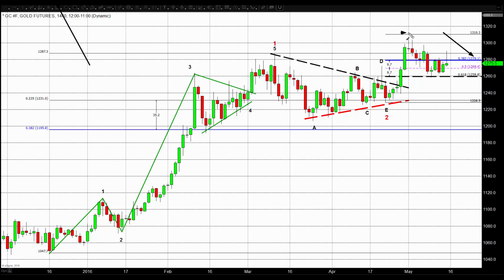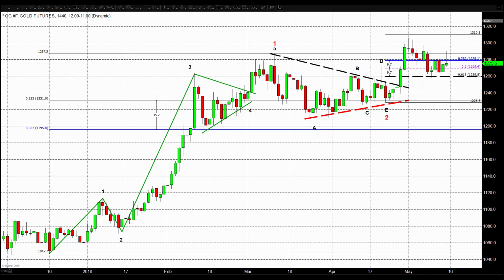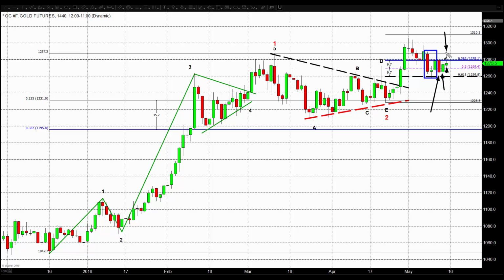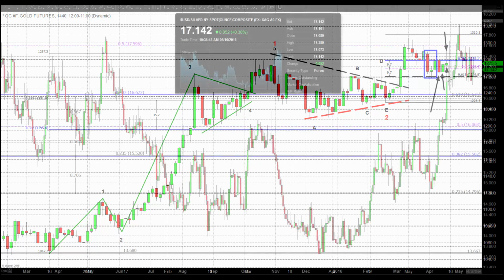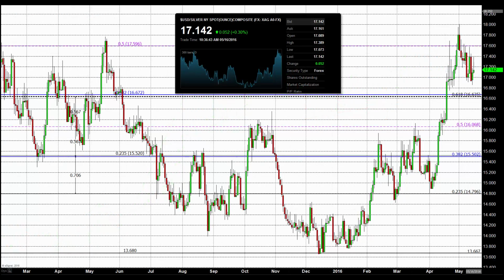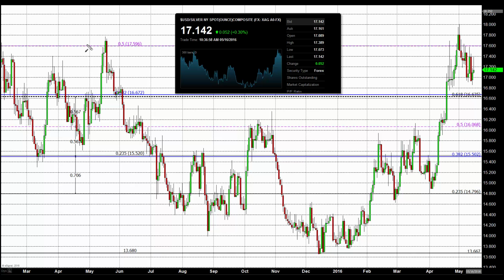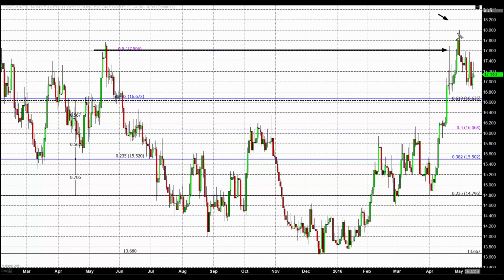Crude Jumps On News While Gold Tries To Find Traction - 05/16/2016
As West Texas Intermediate soared 3.25% and Apple finally found its wings again today, equities in the U.S. jumped. Apple turned in its best performance in about four months adding about 4.00%. Oil was up on news (which will be temporary) of outages in Nigeria and interruptions in Venezuela.